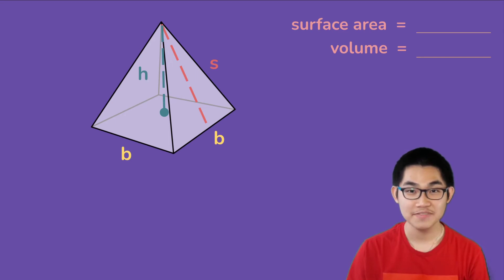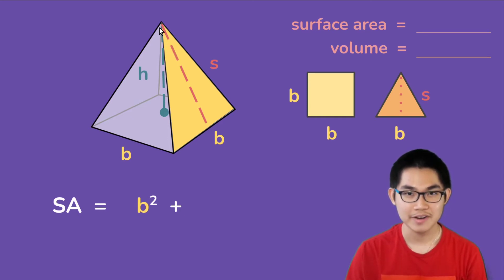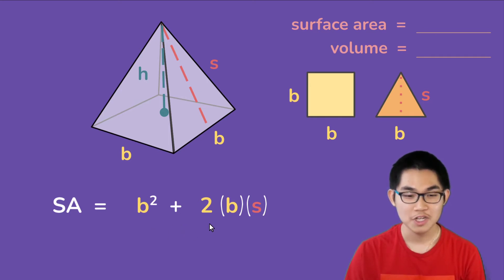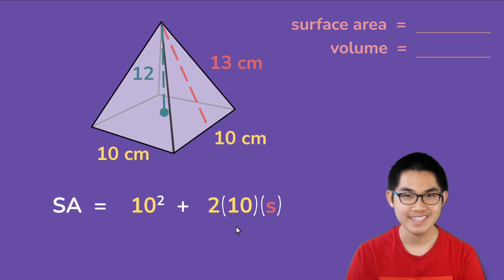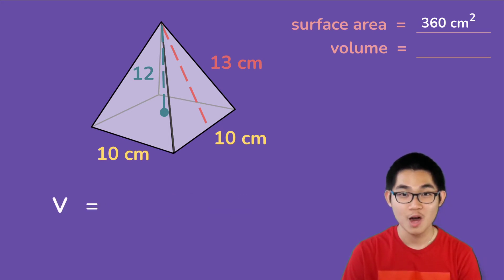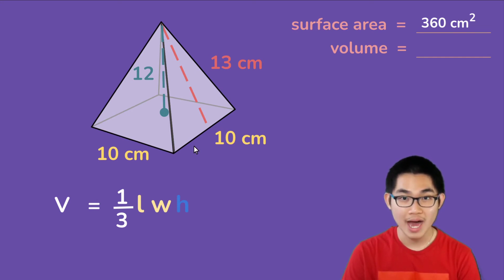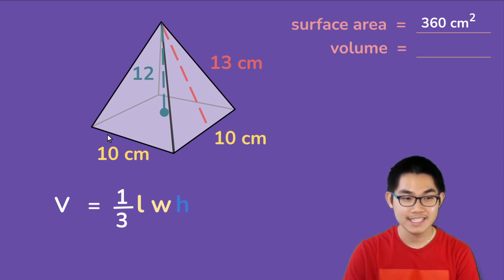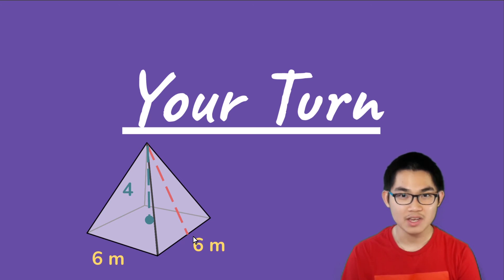Find the Surface Area and Volume of Pyramids!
In this video, I'll show you how to find the surface area and the volume of pyramids. If you have been to Egypt or watch Egyptian documentaries, you will see that the pyramid has a base of a square with four identical triangles on each side of the pyramid. So, the surface area of the pyramid is basically the area of the base square plus the area of the four identical triangles.

The volume of the pyramid is similar to the volume of a cone. As you can see in the video, the volume of a pyramid is V = (1/3)(b^2)(h), where b is the side of the square and 'h' is the height of the pyramid. You also need to remember that the volume of the pyramid is one-third of the volume of the rectangular prism.

By the end of the video, I hope that you learned how to easily find the surface area and the volume of pyramids. This is one of my favourite exercises in math because it is so easy. In the next video, instead of the surface area and volume of pyramids, I'm going to show you how to find the surface area and volume of triangular prisms, and the method is pretty similar.